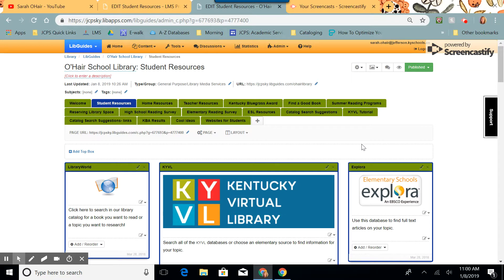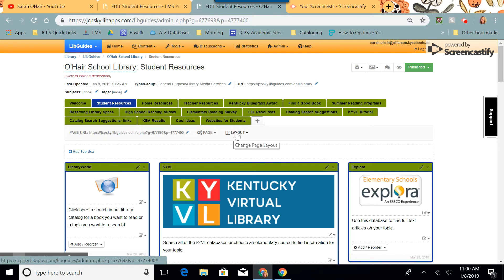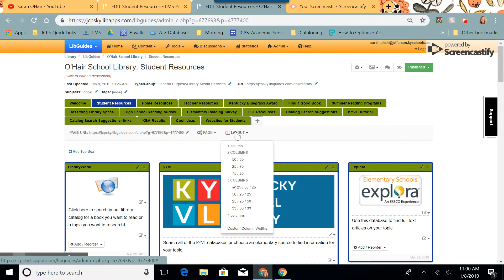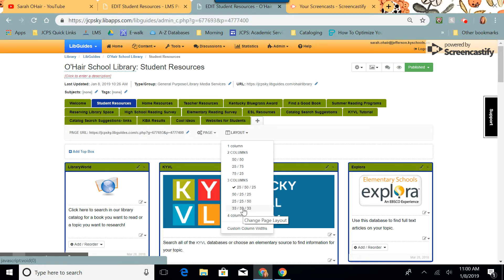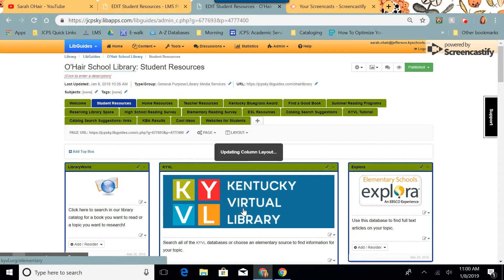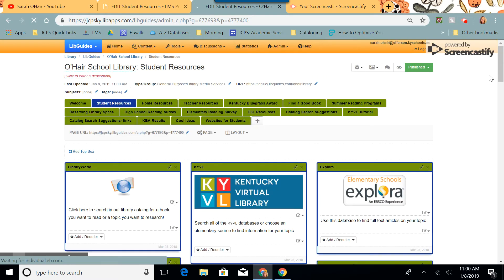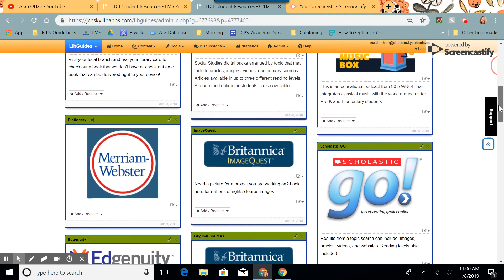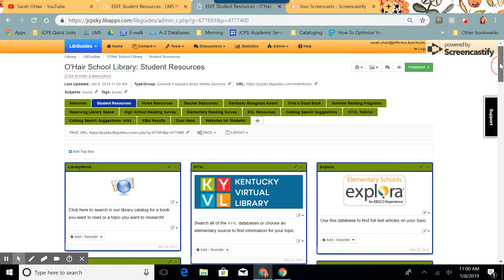Changing the Layout of LibGuide Page